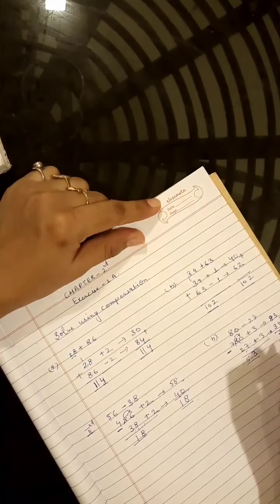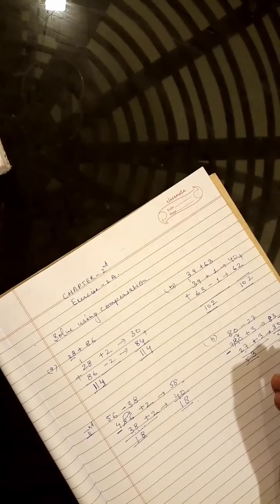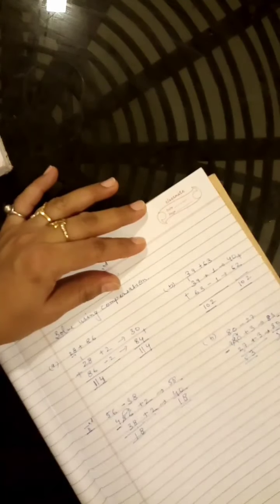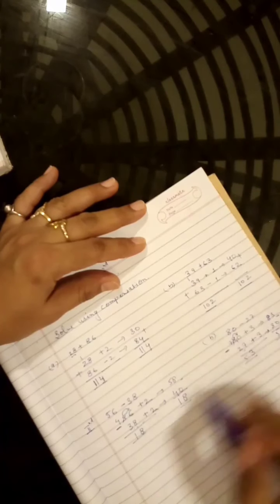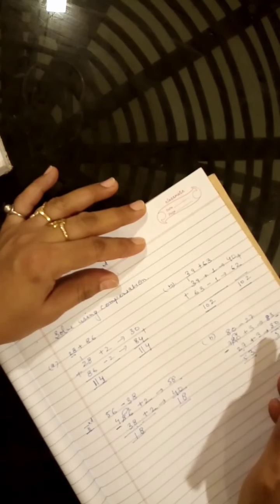Exercise 2A and 2B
For study purpose